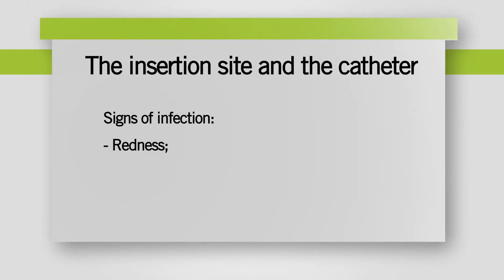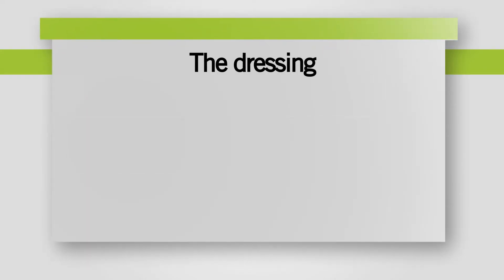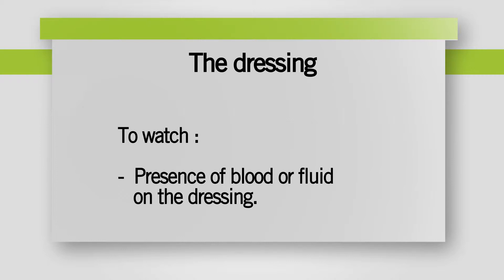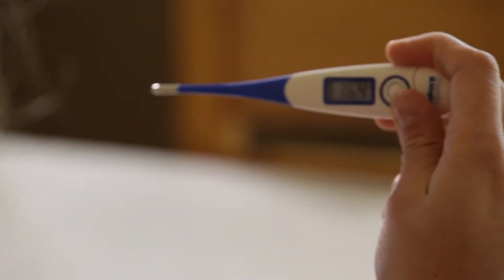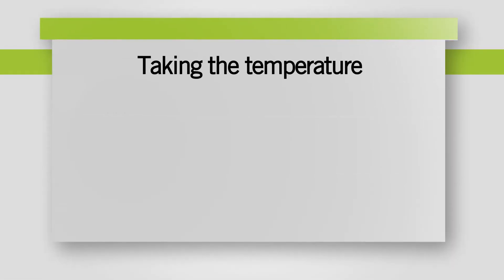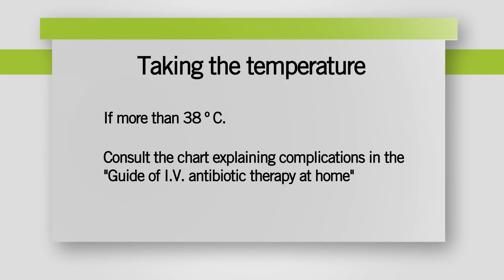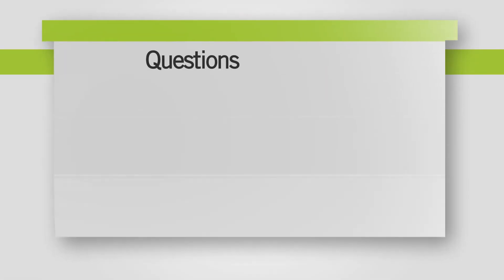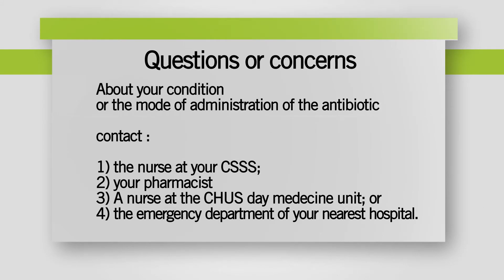Intravenous antibiotic treatment at home | 5/5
Part 5 | What to watch for and steps to take in case of complications

With these video capsules, at home, you will be able to review the different steps in administering intravenous antibiotics, as instructed by the nurse from the Day Medicine Unit according to your prescribed treatment.

View the videos on YouTube
Part 1 | Preparing for administering the antibiotics: preparing the work surface and supplies, and washing your hands

The health care system is increasingly promoting patient autonomy. If there is care that patients can receive or give themselves at home, this is the option favoured as opposed to having them remain in hospital or be required to return frequently. One example is intravenous antibiotic treatment at home; in this case, patients return home and self-administer intravenous antibiotics.

This undertaking requires a solid understanding of the administering technique to ensure patient safety and reduce the number of visits to the CSSS, Emergency, or Day Medicine Unit when they experience problems.

To properly prepare patients for this responsibility, they are given a brochure, and then a nurse from the Day Medicine Unit instructs them on their prescribed treatment and has them practise it. Patients self-administer a dose of antibiotics under supervision before going home.